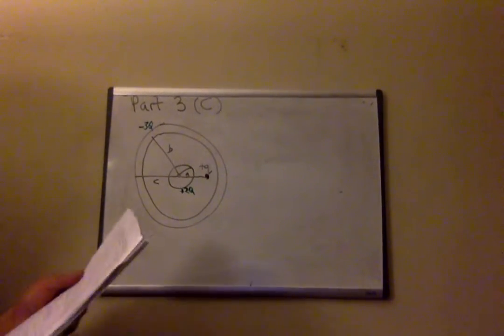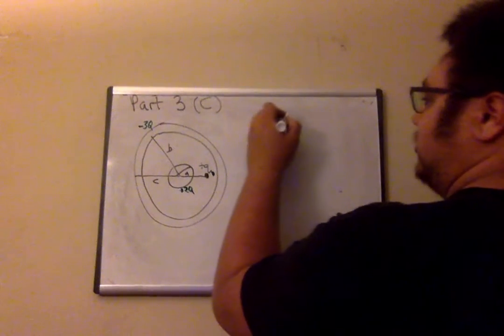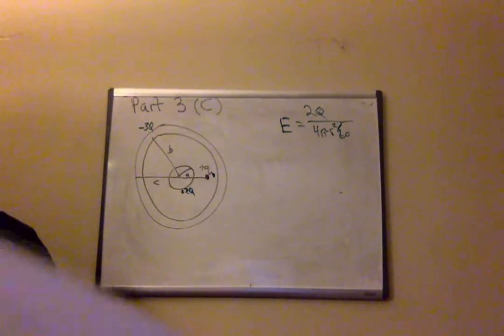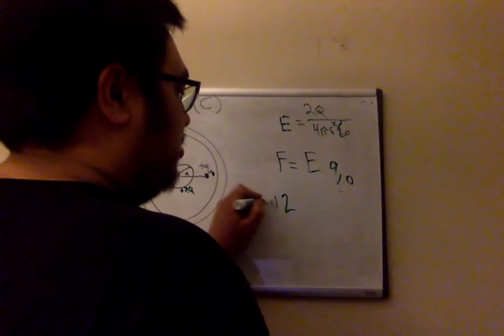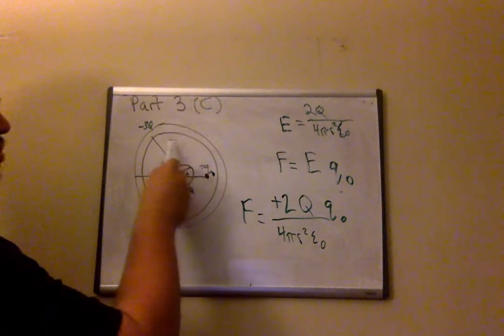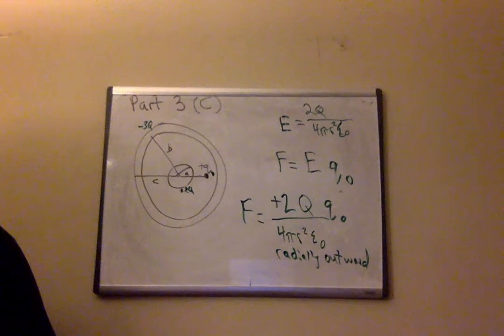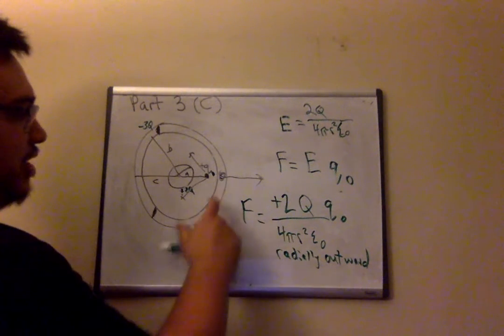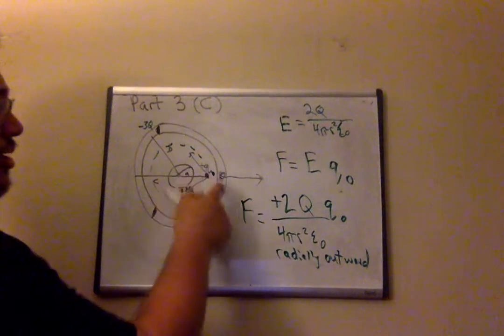Exam 1 Part 3 Part C